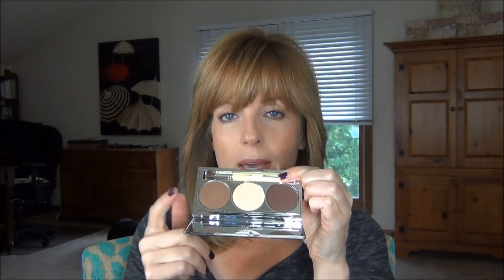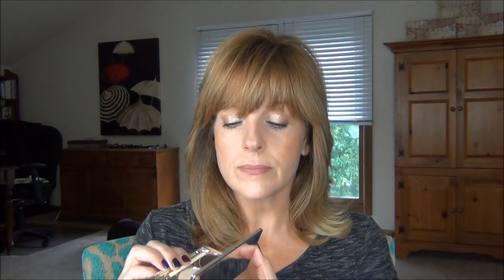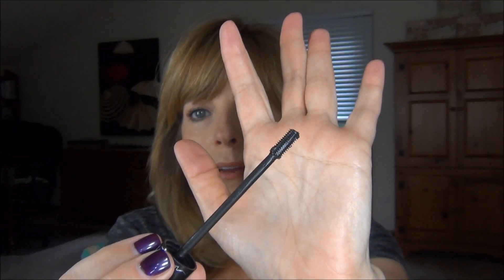Things I Tried & What I Thought - Tom Ford, Chantecaille & MAC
--- MORE INFO BELOW --- PLEASE OPEN ME UP!

Information on all products in this video and what makeup I am wearing are always listed below.

Products Mentioned:
Tom Ford Skin Illuminating Powder Duo - Still available on Tomford.com

What I'm Wearing:
Nails: Not sure of the color .. its a Gelish brand polish??
Blush:  Tom Ford  Skin Illuminating Powder Duo   STILL AVAILABLE ON TOM FORD WEBSITE!!  Run to get it!!
Eye Liner: Just the dark brown from the Lorac Unzipped palette
Brows: Kevyn Aucoin The Precision Brow Pencil in Brunette and Anastasia Clear Brow Gel